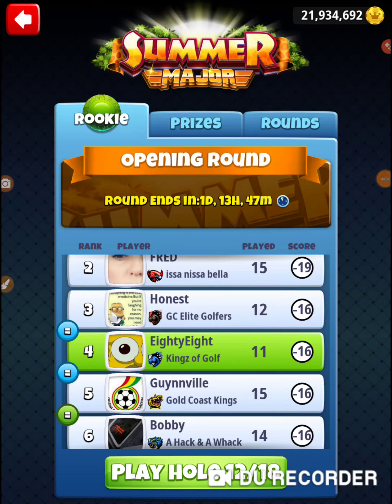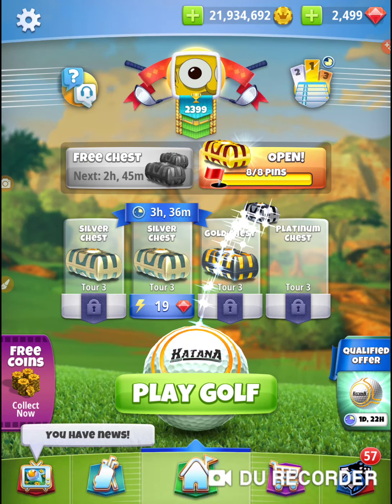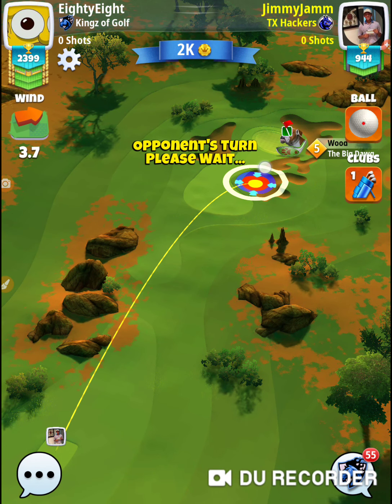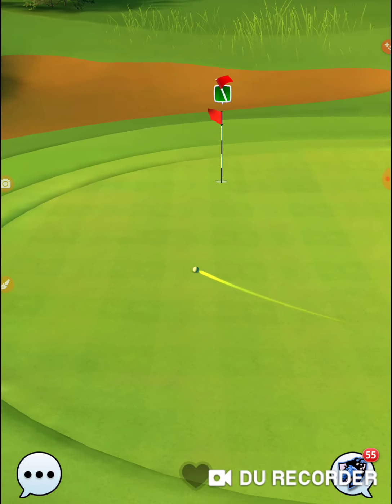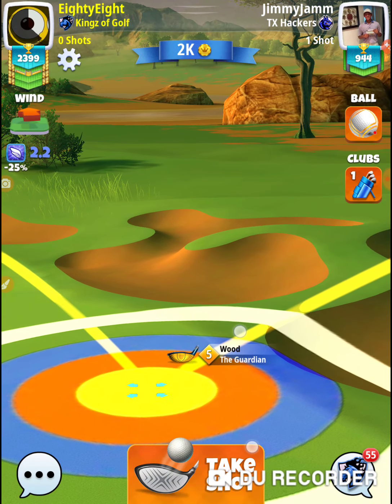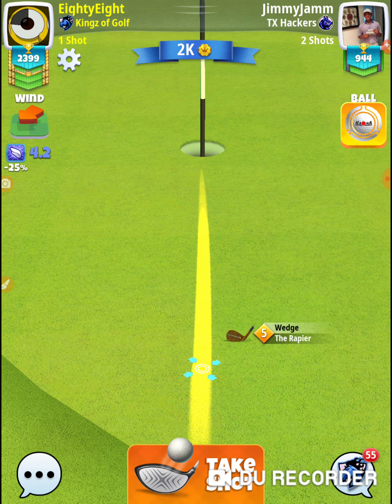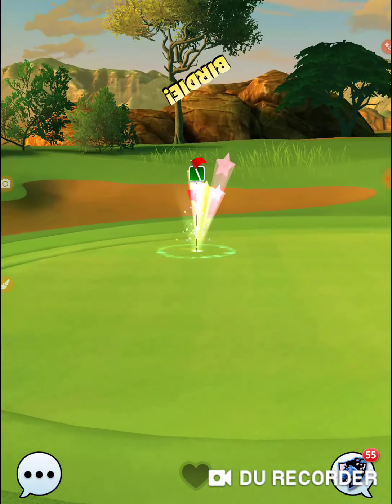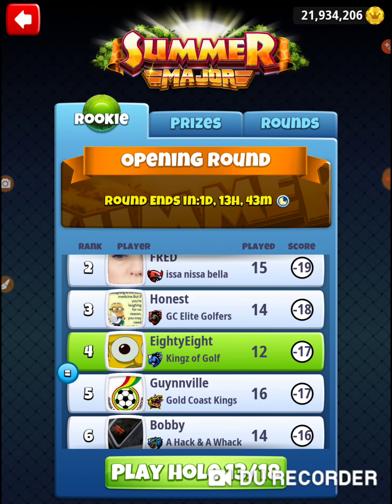Golf Clash 2019 Summer Major Tournament Rookie Opening Round Hole 12